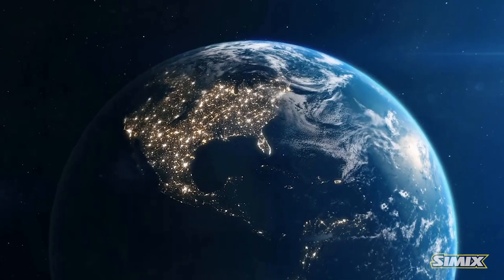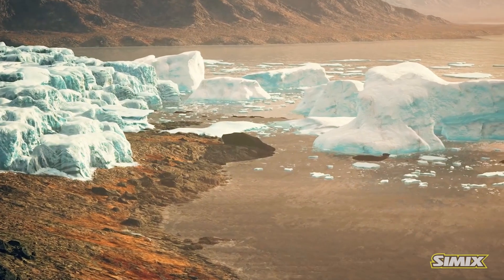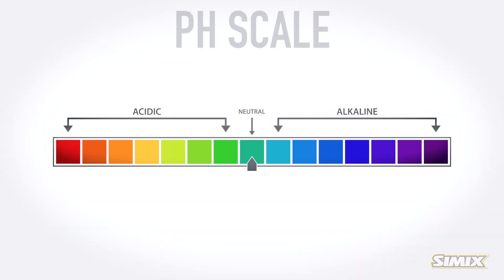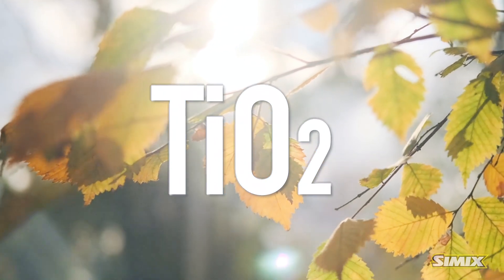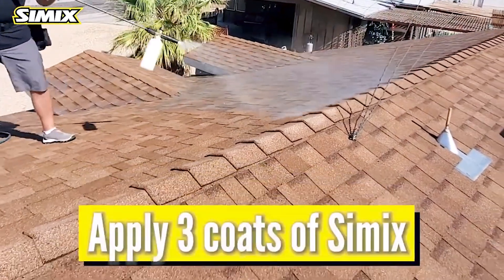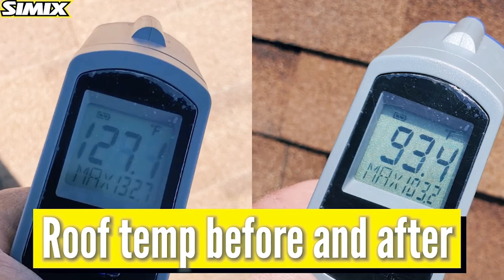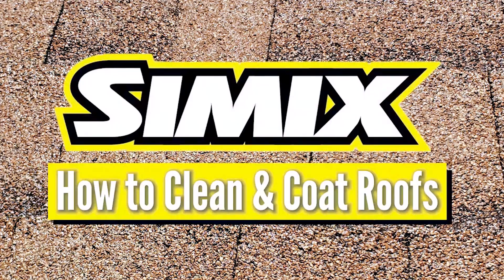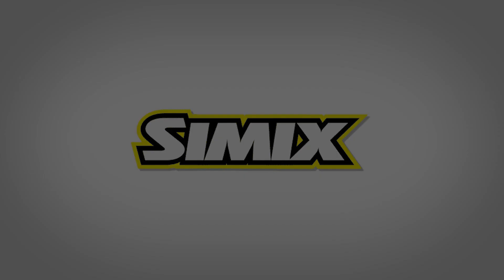Save Your Roof with SIMIX Cool Surface Technology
SIMIX CST keeps your surface COOL! Our permanent high-pH Ceramic Clearcoat contains Potassium and Lithium Silicates. When applied as directed will reflect 100% of the heat-producing IR Bandwidth of the sun thus preventing the surface from becoming a heat generator. This keeps your rooftop cooler and your building cooler, too. This product stops further decay by reflecting the sun's damaging UV rays, is 100% water-based with zero VOCs, and has no odor.